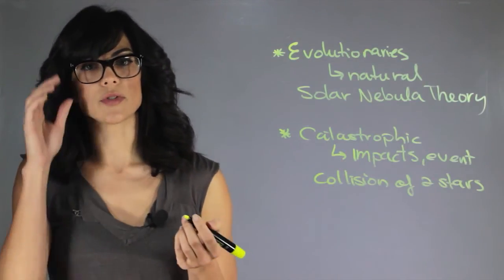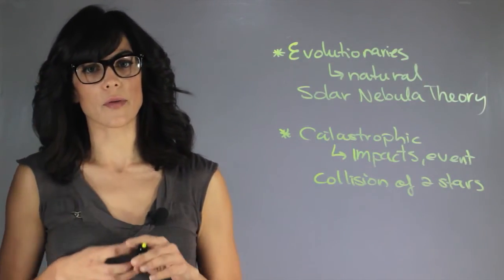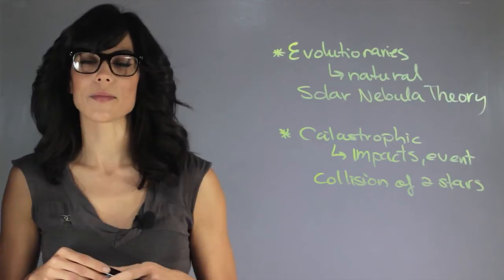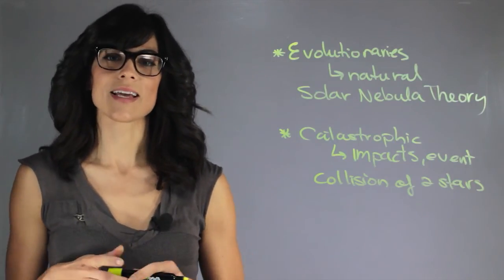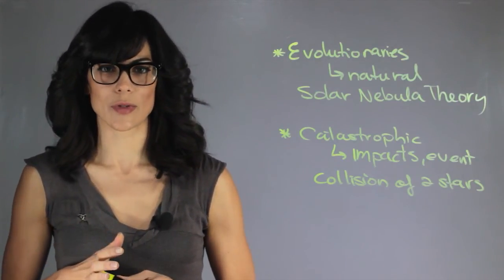The Evolution vs. Catastrophic Theory of the Solar System : About Astrophysics & Outer Space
There are two branches for the theories of the origins of the solar system. Find out about the evolution versus the catastrophic theory of the solar system with help from an experienced education professional in this free video clip.